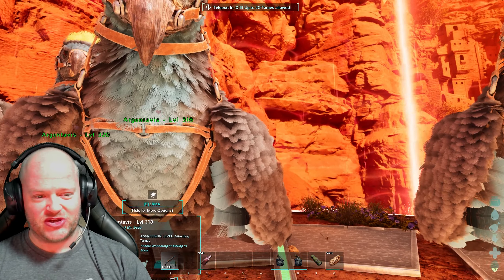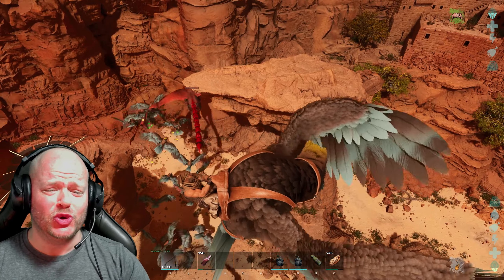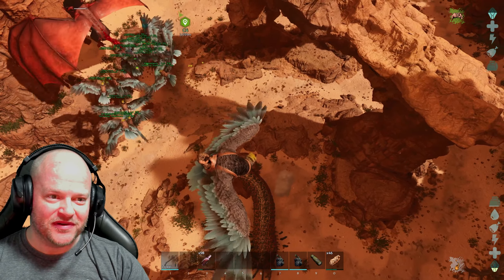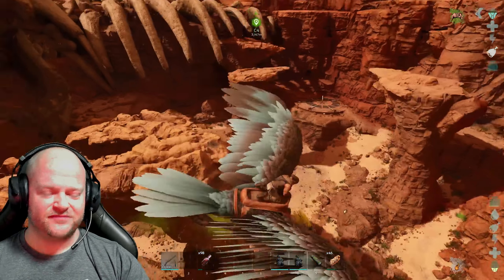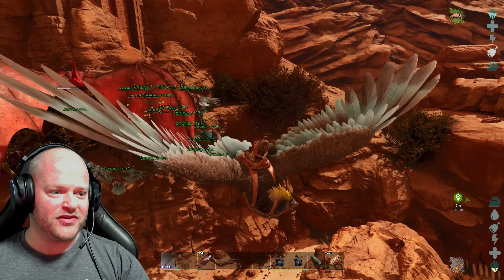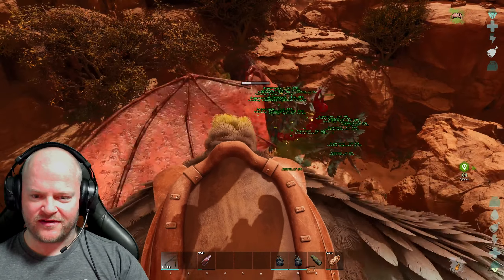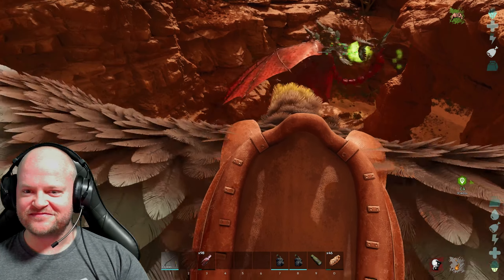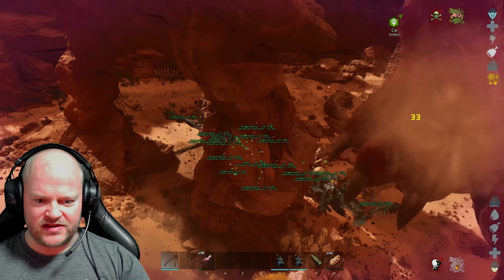Super easy Alpha Manticore "Solo" Boss fight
Join us we are a fun Gaming community with lots of memes..lol

Become VIP Member - Check out the Join Button and the cool stuff you will get.
or
(it will go to my Future saving to move to a better place)

Thank you so Much to every VIP member that joins me here on Youtube - by clicking that join button you allow me to grow and I appreciate it very Much.